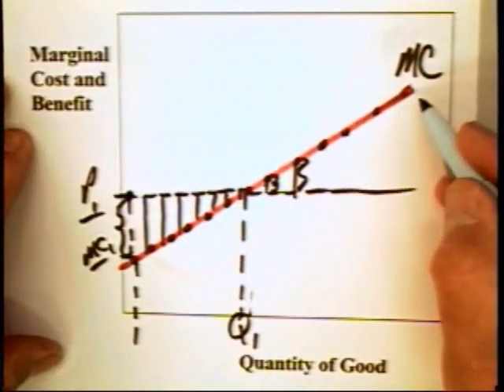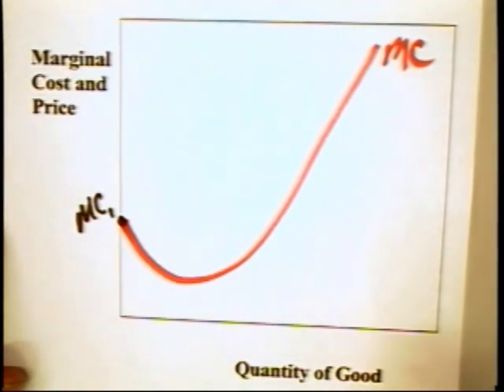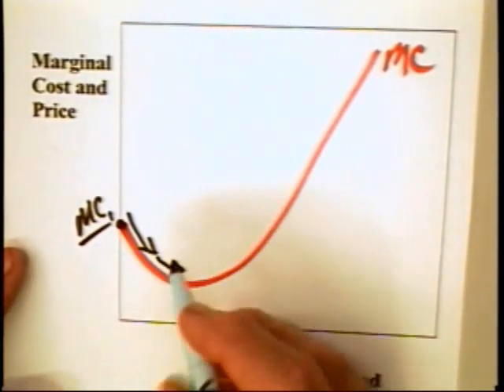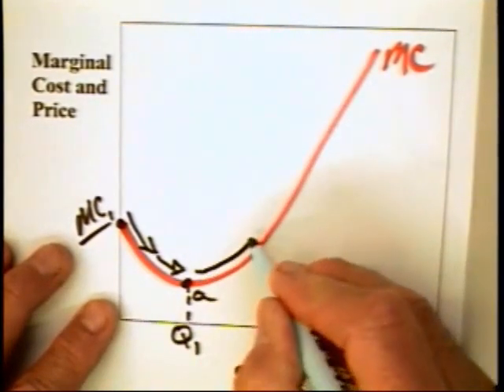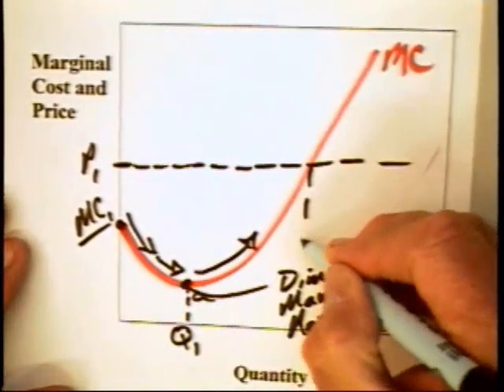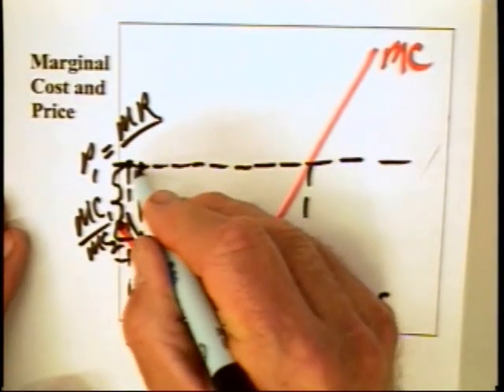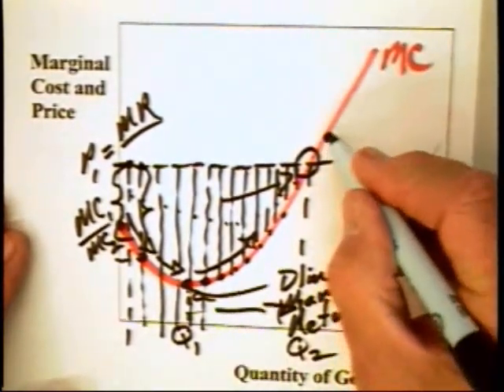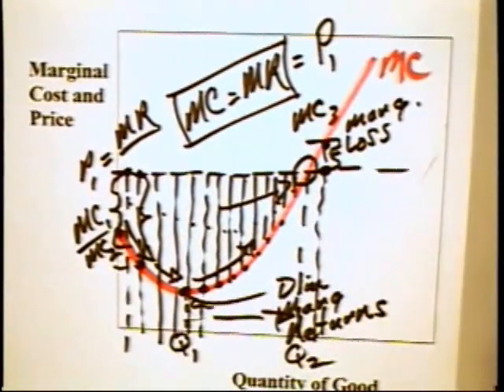7.2 - Optimizing Behavior (2 of 2)